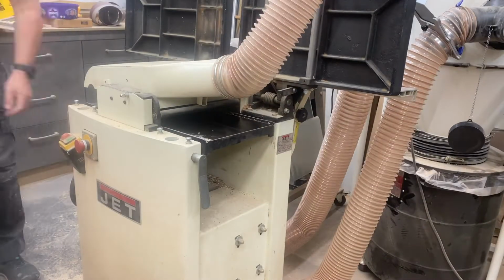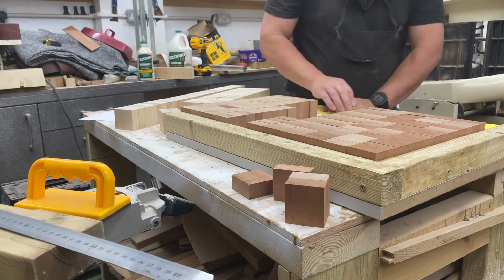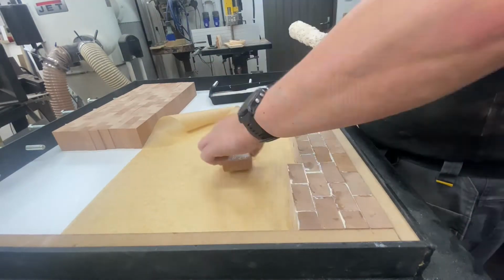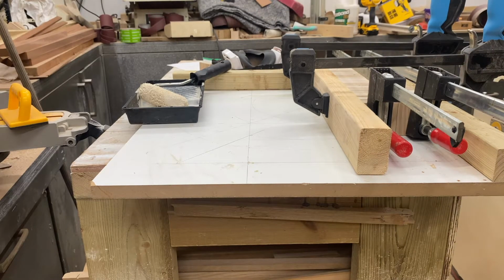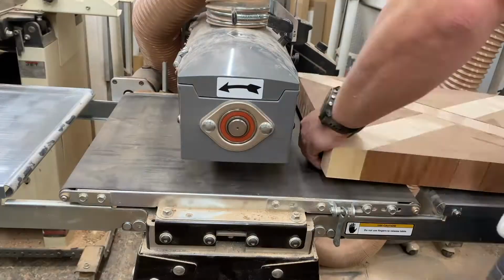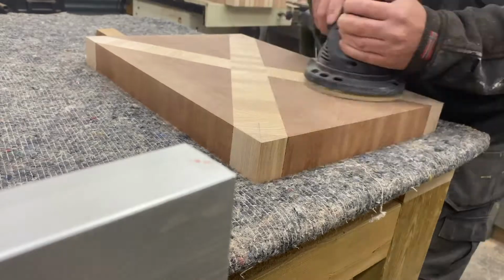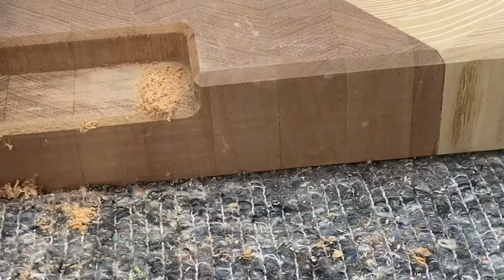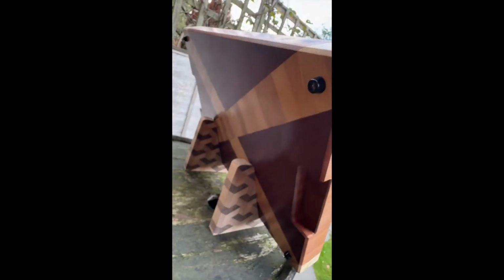End Grain Cutting board (Saltire) The Scottish Flag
Here I take you through the process I used to build this Saltire board. Made from Sapele and Ash woods. Learnt a few valuable lessons on this one. Clamping triangles isn't easy for one. In the end the board turned out great and I am more than happy with it. Alas its not blue like the real flag but there isn't an abundance of blue colours in natural woods and dyes would make it non food safe and kind of defeat the purpose of building it really.

Hope you enjoy and if you like this board and want me to do another video on a different design let me know and I will be happy to have a go.

Mark aka the woodworkgeek